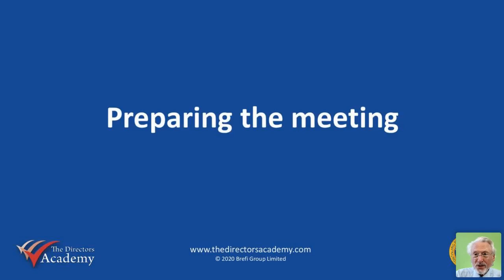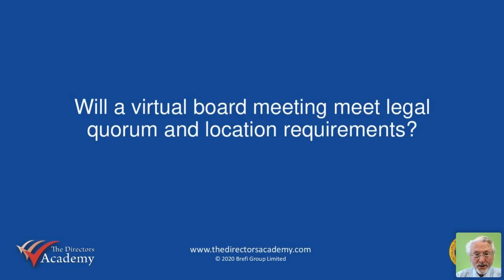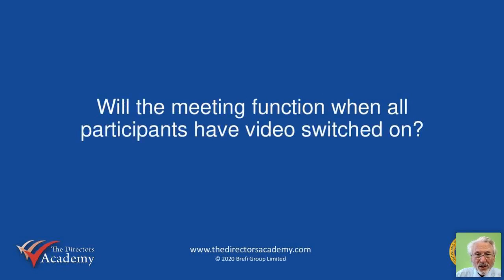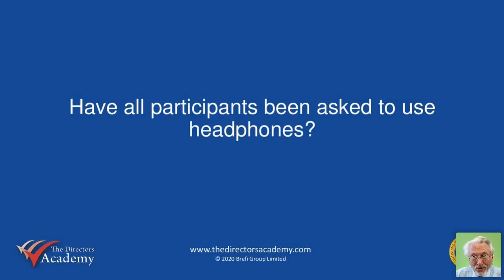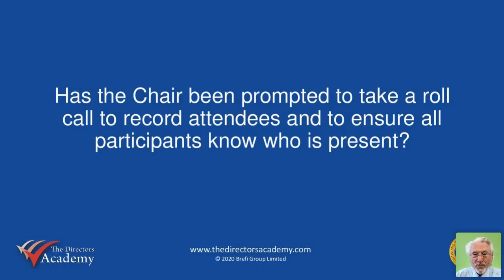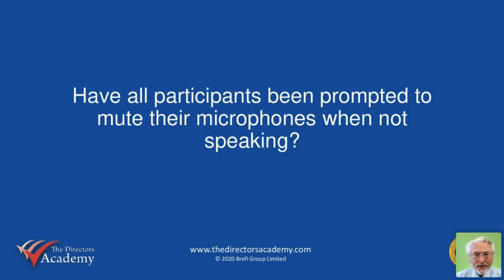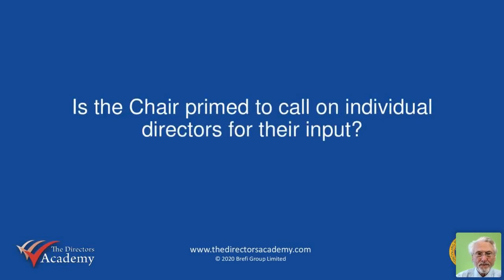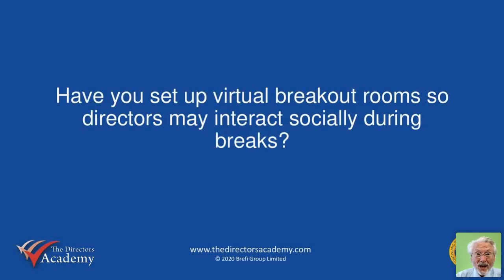Setting up a virtual meeting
Richard Winfield discusses the basics of how to prepare for an online meeting, then introduces a checklist for setting up a virtual board meeting.